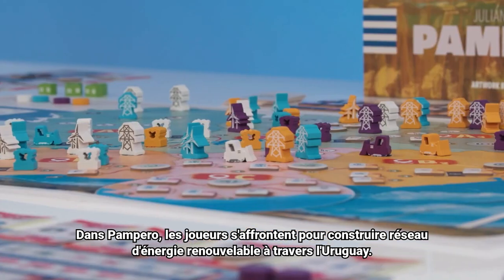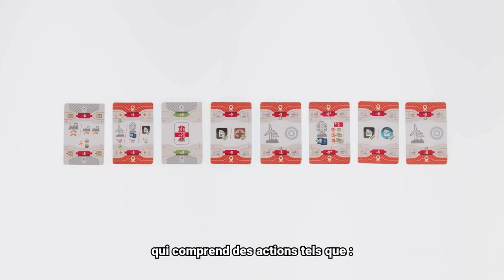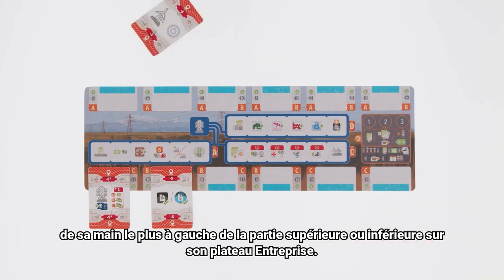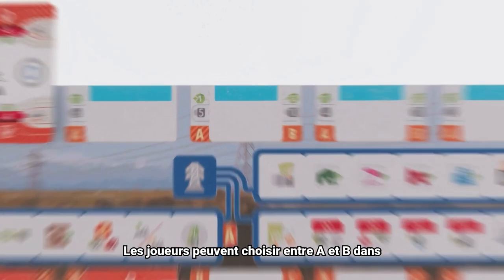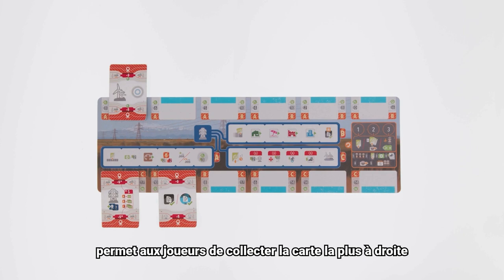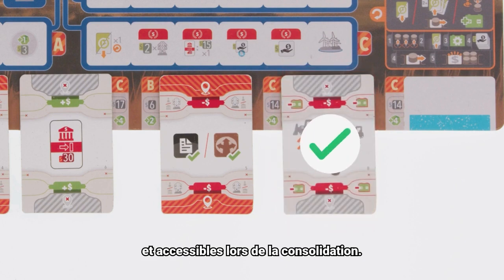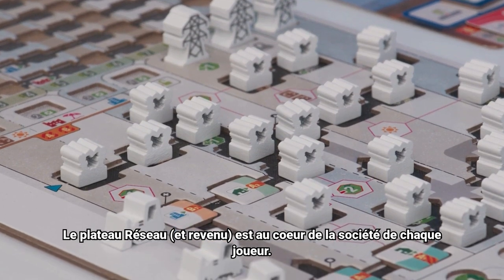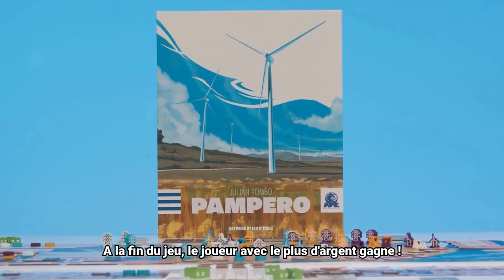Trailer Pampero Vost Fr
Découvrez 𝐏𝐚𝐦𝐩𝐞𝐫𝐨 de Julián Pombo développé en collaboration avec Vital Lacerda.
Vous devrez maîtriser le 𝐏𝐚𝐦𝐩𝐞𝐫𝐨 avec vos éoliennes, pour produire de l’énergie que vous devrez délivrer à travers le pays et ainsi tenter de devenir le plus riche entrepreneur du pays!
Pampero est un jeu de gestion de main avec sélection d'actions basées sur les cartes.

𝐏𝐚𝐦𝐩𝐞𝐫𝐨
⚙️ Julián Pombo
🎨 Ian O'Toole
🎂 14 ans +
👥 1 à 4 joueurs
⏳ 60-150 min